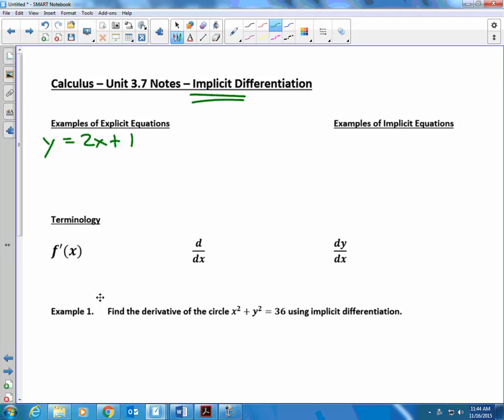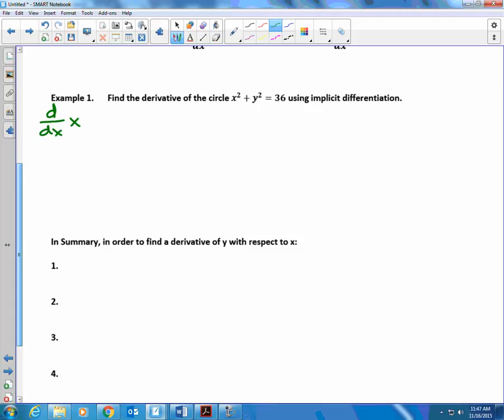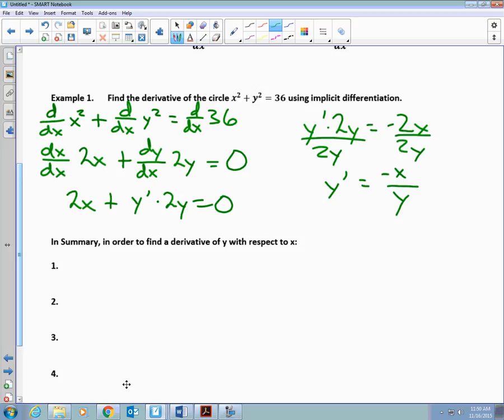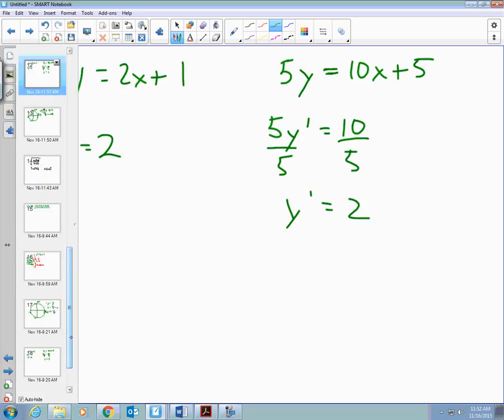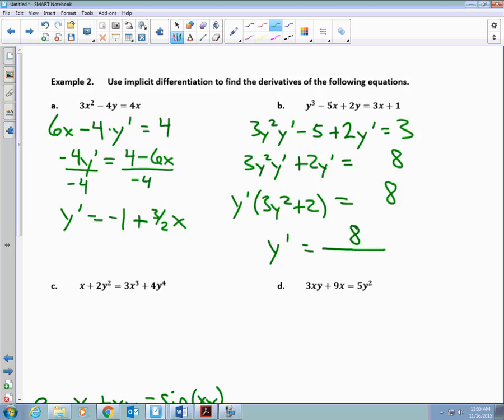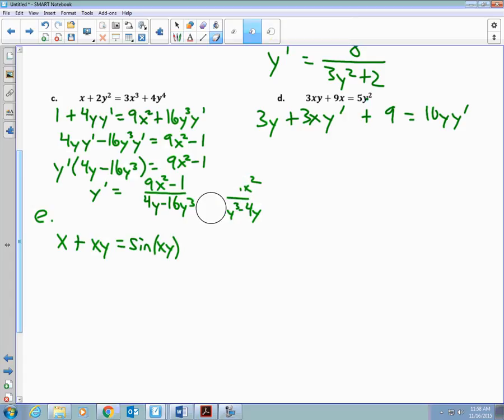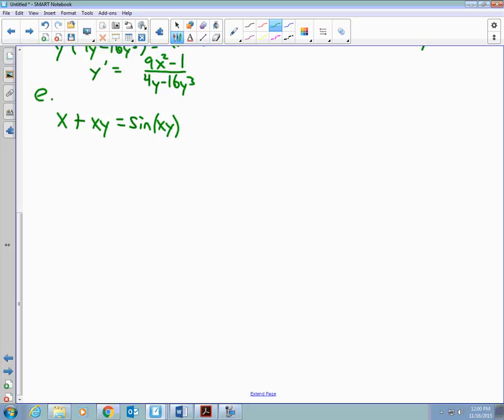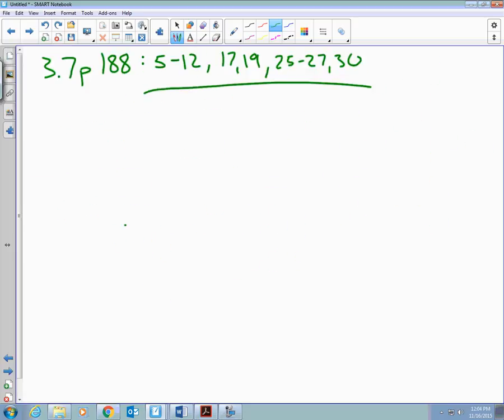Calculus Unit 3.7 Notes Implicit Differentiation 2015